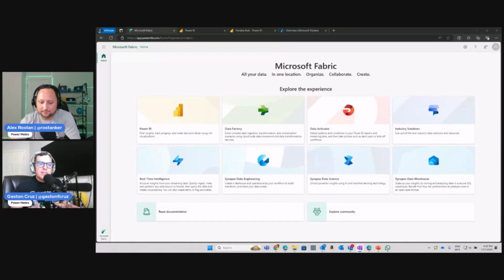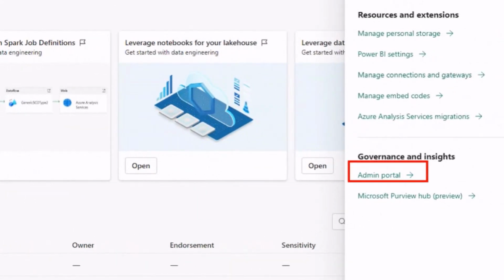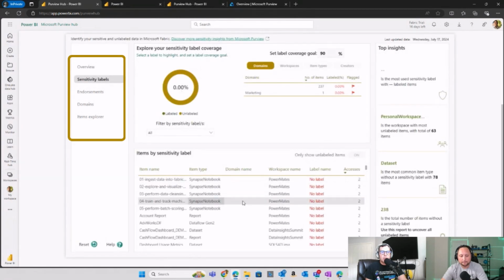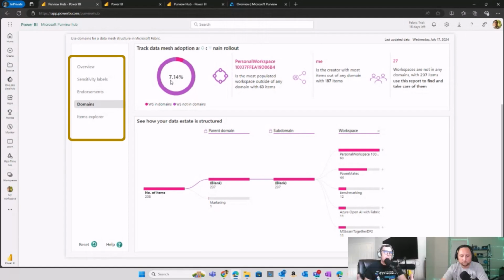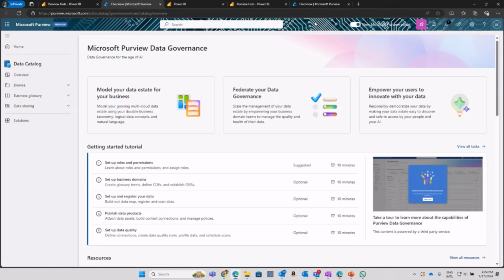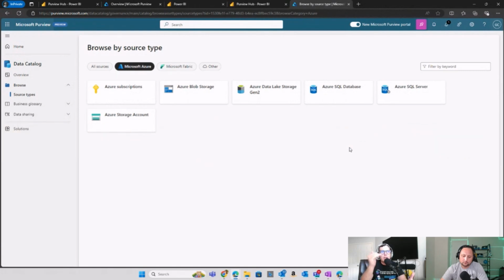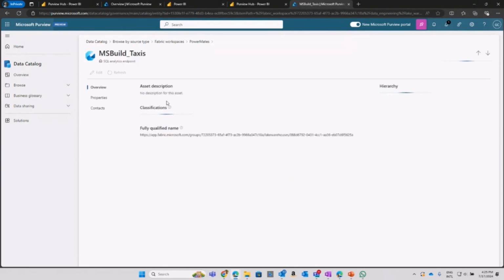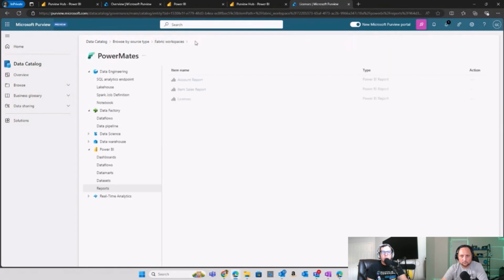Microsoft Purview Hub: Data Governance Tutorial for Fabric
@PowerMatesMS   Dive into the world of data governance with our exploration of Microsoft Purview Hub and Services. Discover how these tools can help you manage, protect, and understand your data like never before. Whether you're a data professional or just getting started, this video is packed with insights and tips to elevate your data management strategy.